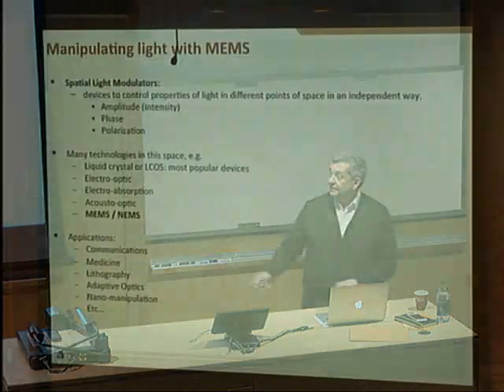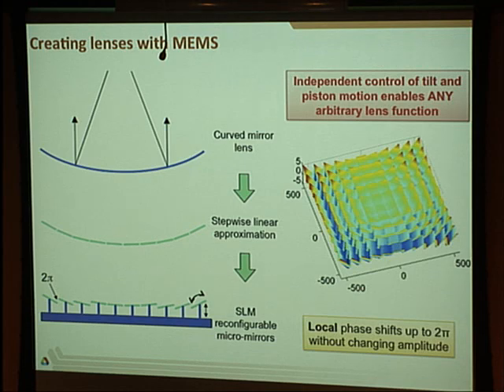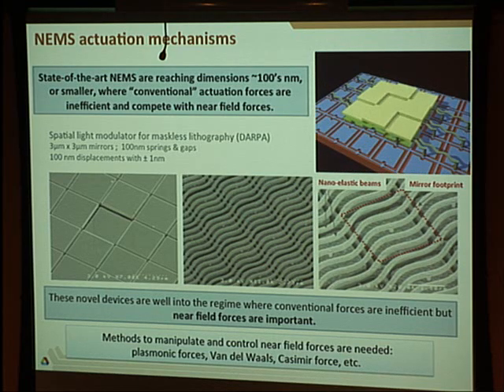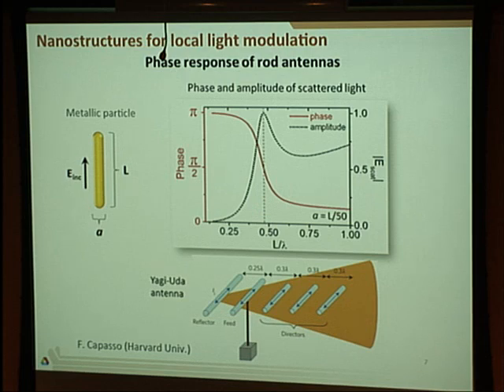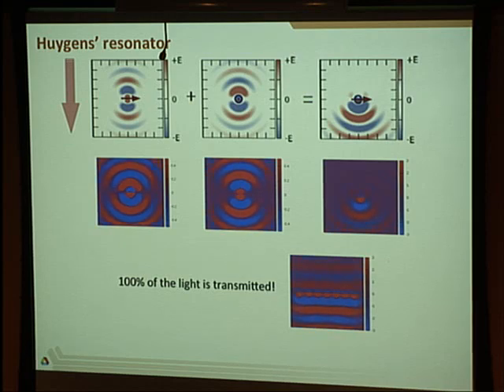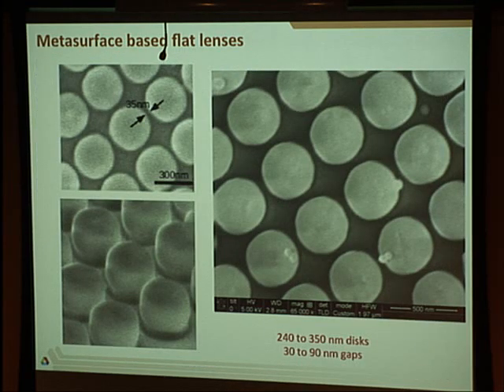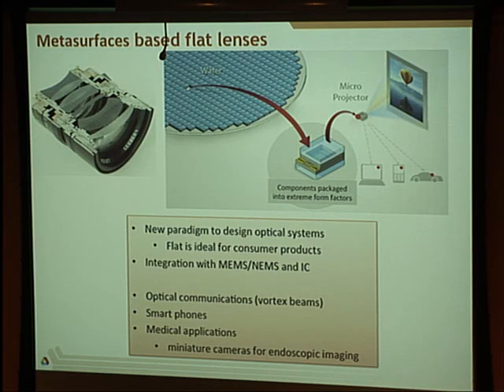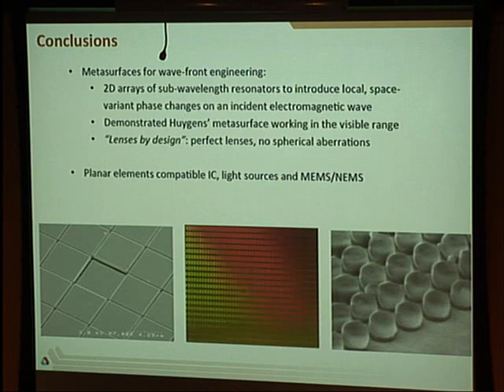OSC Colloquium: Daniel Lopez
Spatially Reconfigurable Photonic Systems: From Spatial Light Modulators to Active Metasurfaces

Abstract: The ability to shape and control the wavefront of propagating light beams is of fundamental importance in science and technology. A large variety of optical elements, such as lenses and spatial light modulators, achieve this by introducing local changes in the phase or amplitude of a propagating signal. In order to do this efficiently, the characteristic dimensions of these optical elements must be comparable or larger than the wavelength of the light. Recently, nanostructured surfaces, or metasurfaces, have been considered for light manipulation because they offer unique possibilities to manipulate light with optical elements far smaller than the wavelength of the light, allowing extreme miniaturization and integration of optical components with electronics and MEMS. The possibility of integrating metasurfaces with MEMS and electronics would enable flat and agile optical elements with ultra-fast reconfiguration time. Reconfigurable metasurfaces may be achieved using MEMS based spatial light modulators in which individual pixels are patterned with nanostructures having different optical response (wavelength, polarization, etc.).

In this presentation I will describe the fundamentals of metasurfaces based flat optics, our research towards the integration of flat lenses with MEMS devices, and the unique applications that these optical elements would enable.